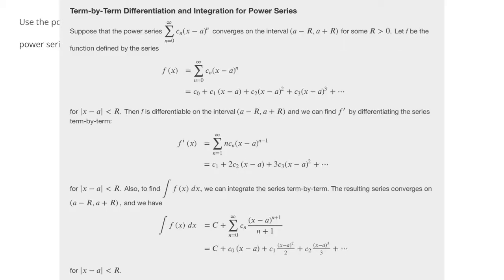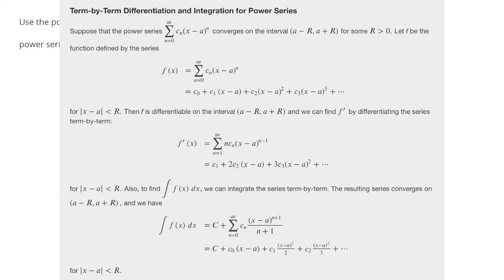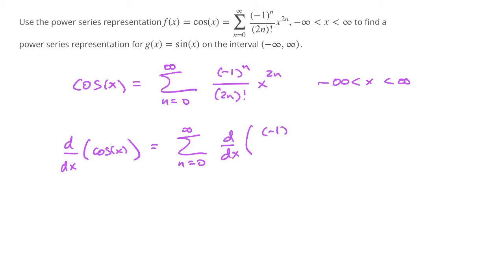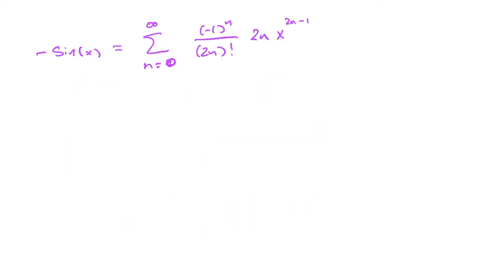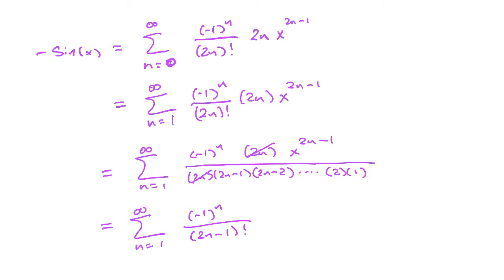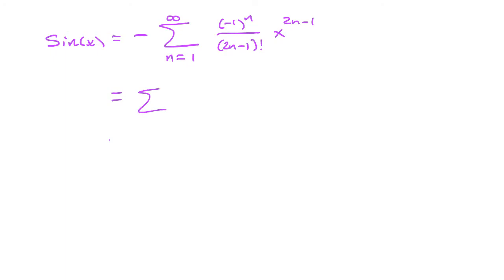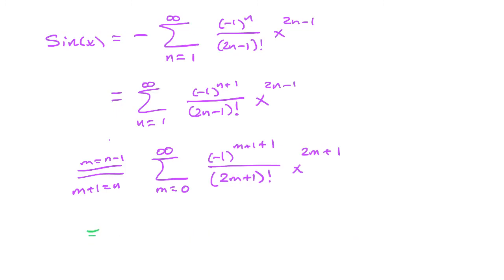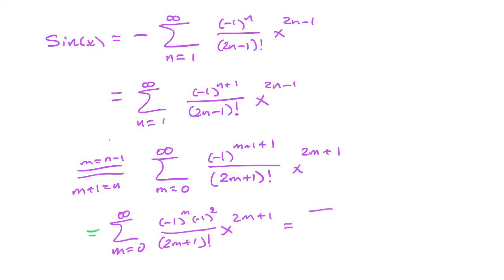Power Series - Example 8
We obtain a power series expansion for sine from the power series expansion for cosine by differentiation.